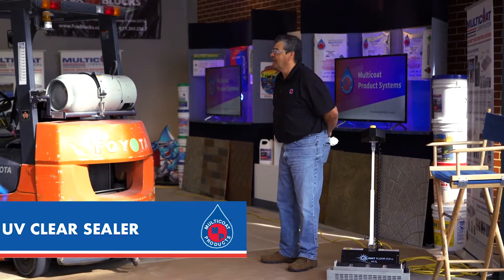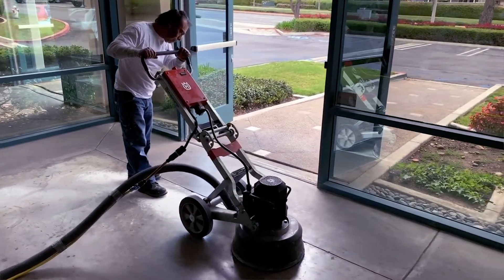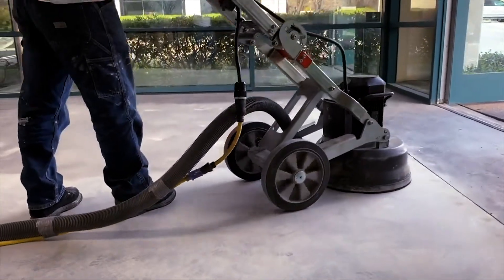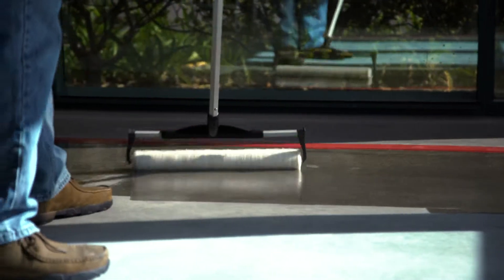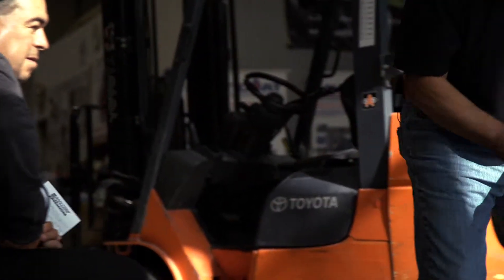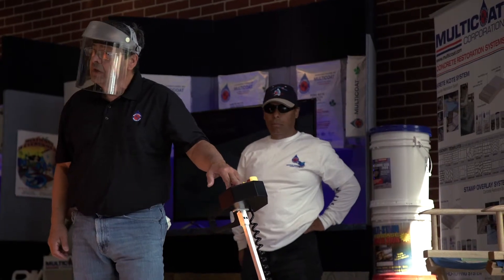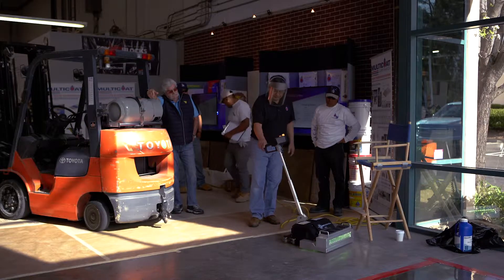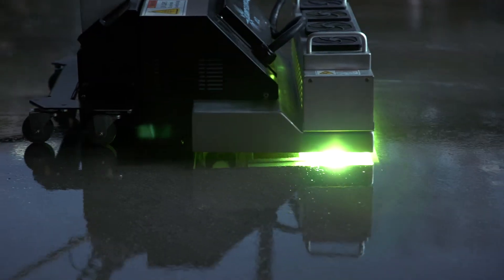UV Curable Coating System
MULTICOAT UV-SEALER is a gloss, one component, ultraviolet-light cured protective sealer. It offers outstanding durability to protect against abrasion and chemical attack. It incorporates a unique resin blend, providing excellent protection properties. It’s fast cure allows projects to be completed in less time than when using a conventional chemical cured resinous material. A special chemistry is infused into MULTICOAT-UV SEALER to help prevent the growth of damaging bacteria, as well as inhibit stains and odors caused by bacteria.

MULTICOAT UV-SEALER is used to protect Concrete, Terrazzo, Epoxy and VCT flooring in a variety of locations such as: schools, grocery stores,
restaurants, warehouse floors, aviation hangars, food processing, industrial areas, automotive service bays, etc. It may also be used as a top coat for other resinous flooring systems on new and existing re-coats.